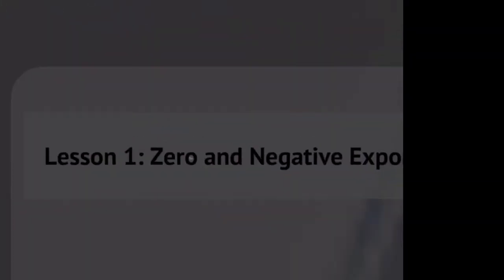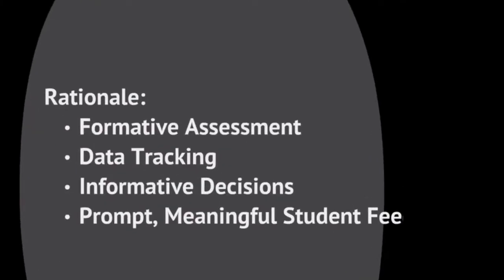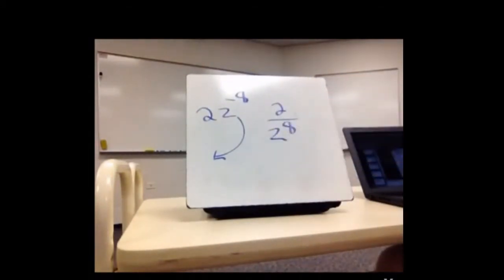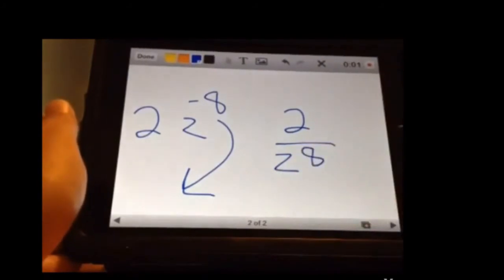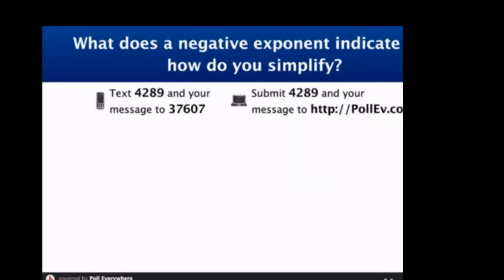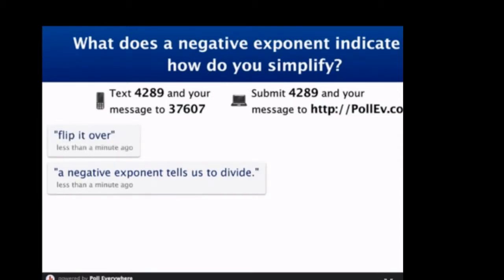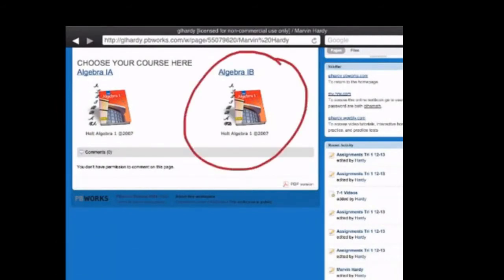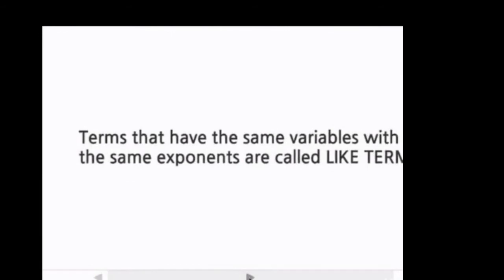EDU 709 Hardy End of Course Presentation Final Cut copy